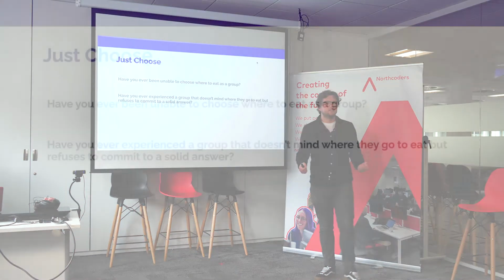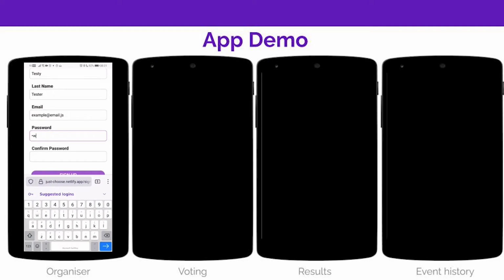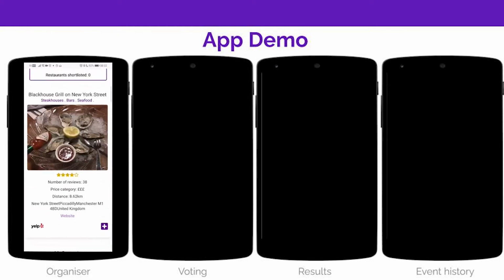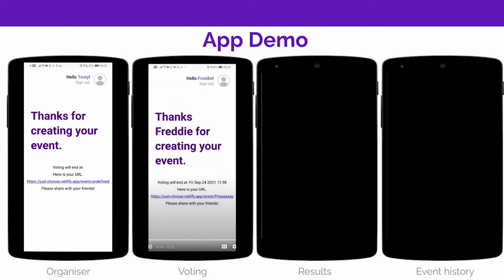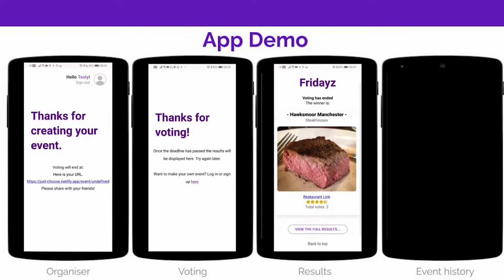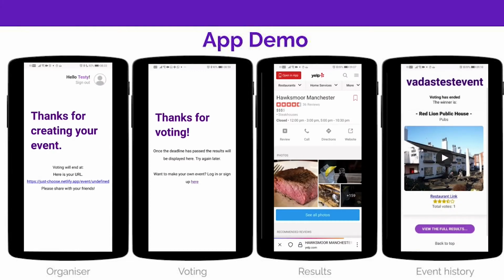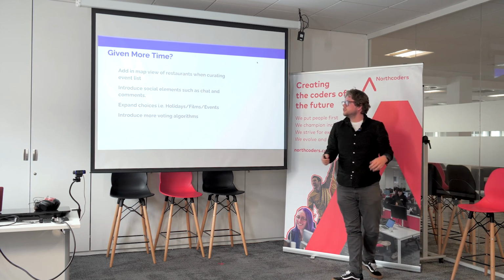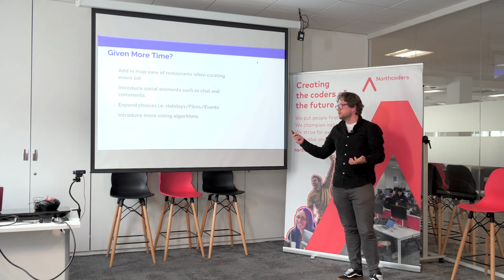Just Choose | Northcoders Graduation Showcase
Have you ever struggled to make a decision on where to go for dinner? Do you have a group of friends that "don't mind where we go" but reject every suggestion you put forward? Just-Choose is a fun and social decision making platform allowing groups to easily vote on their preferences in a tinder-style swipe format and avoid any arguments.

Tech used: Typescript | Node JS | MongoDB | Express | ReactJS